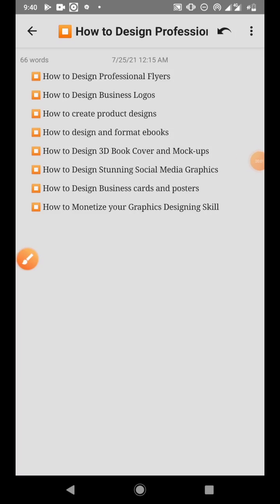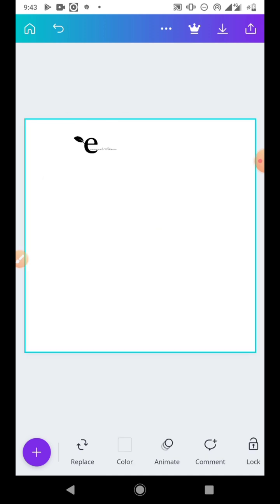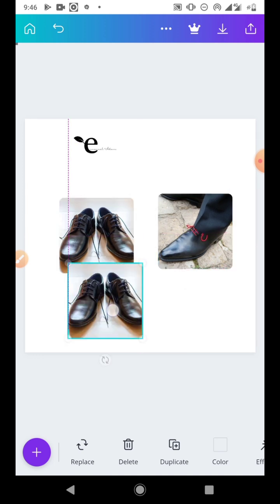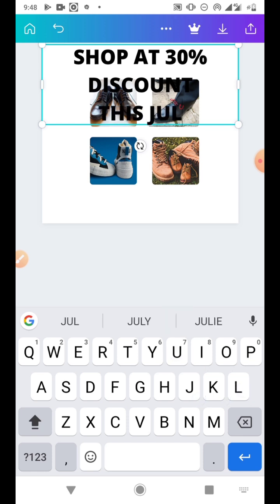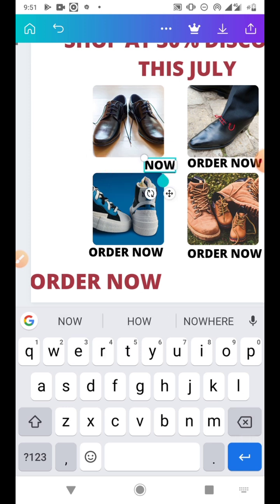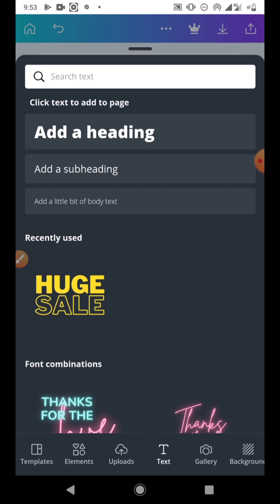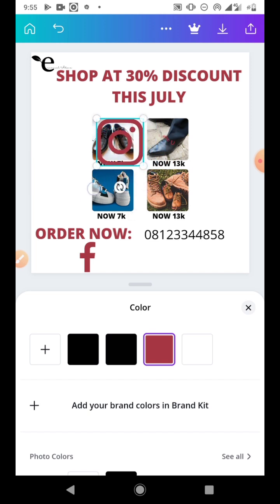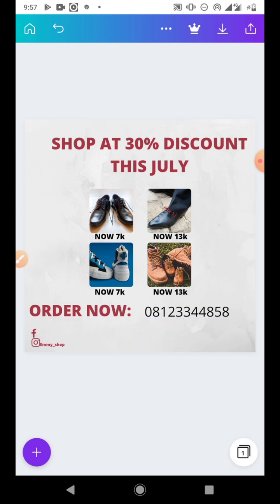How to Create Commercial Product Designs in Canva | Beginner Tutorial (2025)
In Module 7 of our graphic design course, learn how to create professional commercial product designs using Canva. This lesson covers designing product mockups, packaging, labels, and marketing materials that stand out. Whether you sell physical or digital products, these practical tips will help you craft visuals that attract customers and boost sales. Perfect for small business owners, freelancers, and beginners looking to expand their design skills.